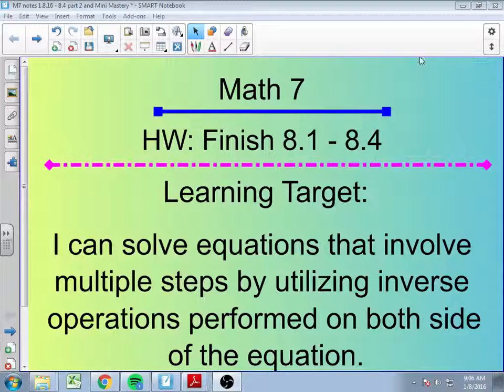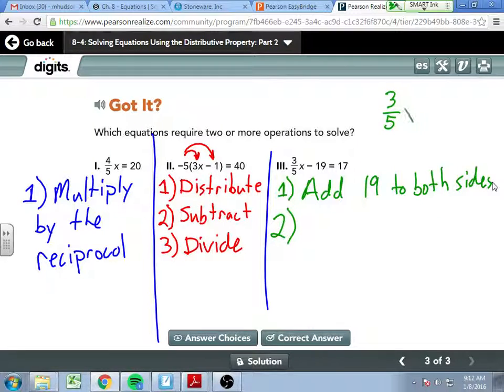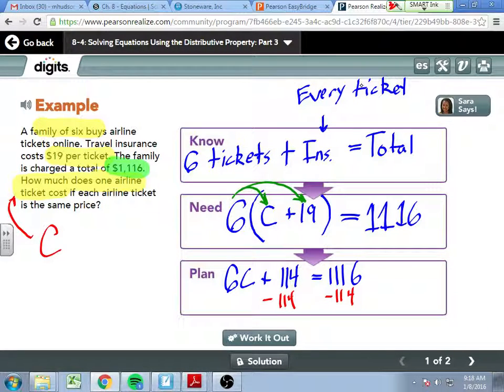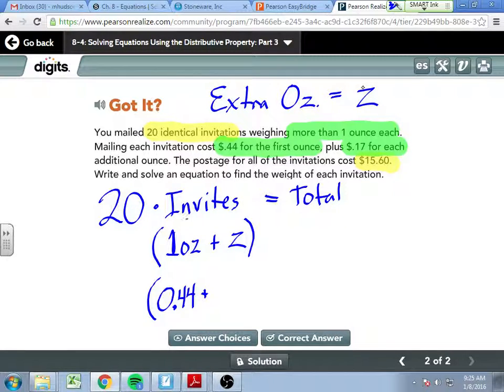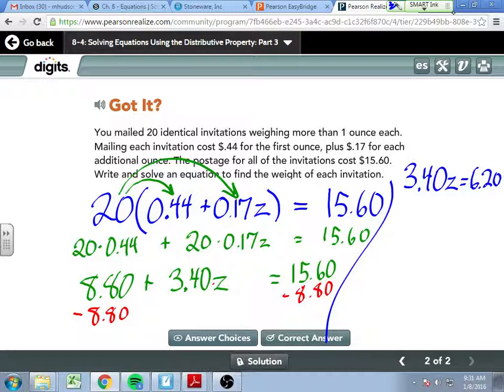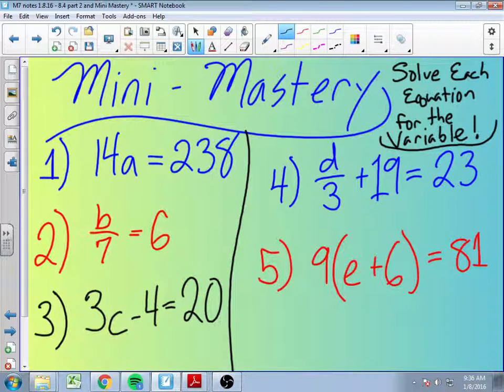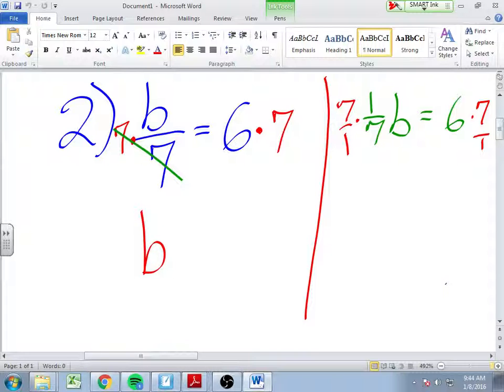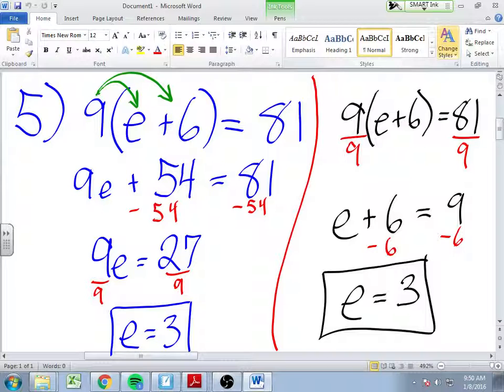M7 - 8.4 - Part 2 and Solving Equations Mini Mastery